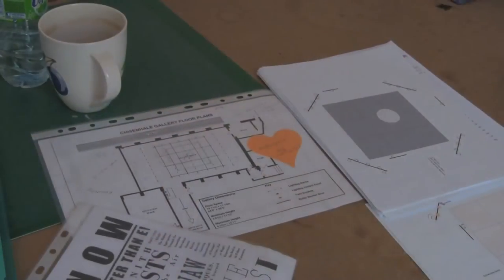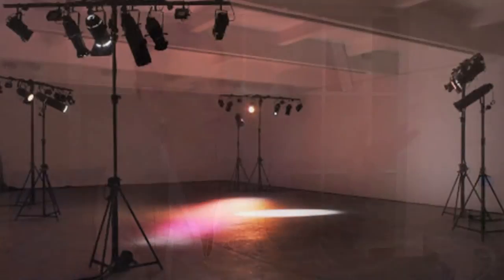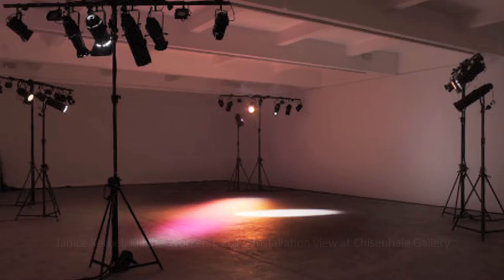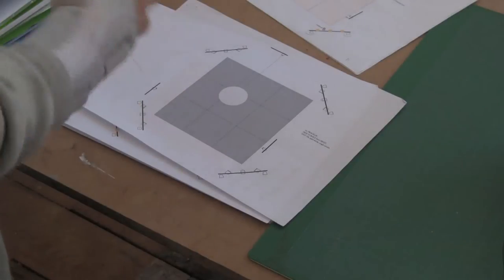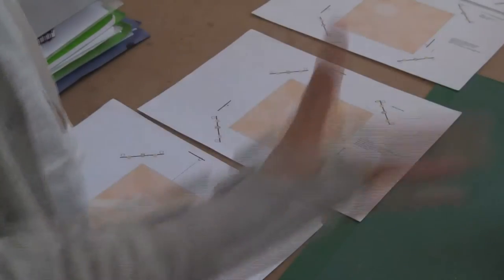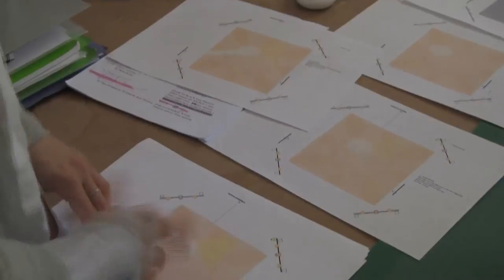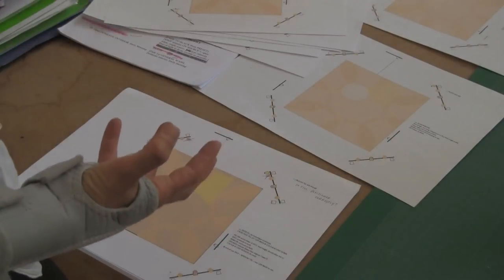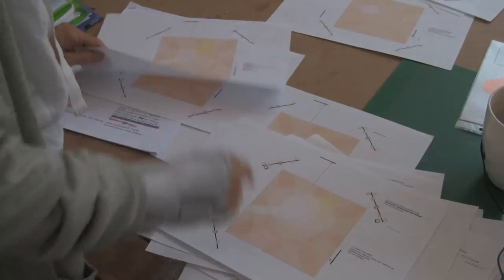Janice Kerbel - Drawing as preperation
Janice Kerbel talks about the process of drawing in installing a conceptual art work